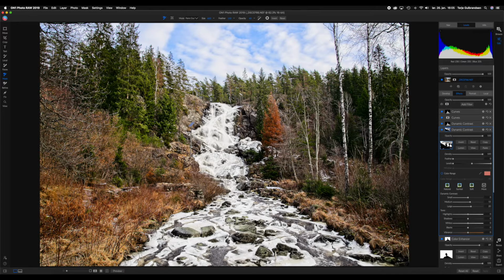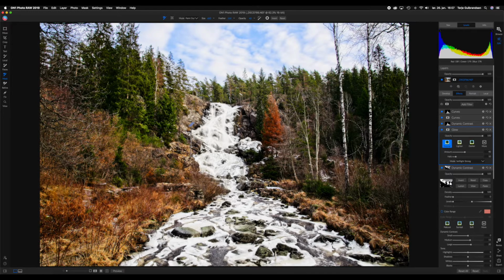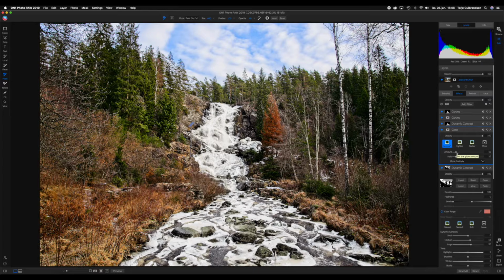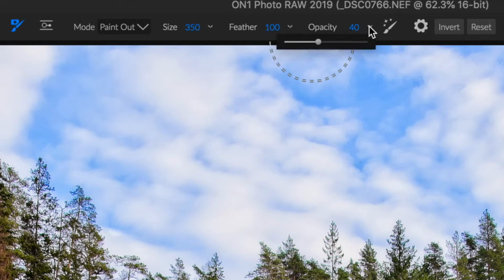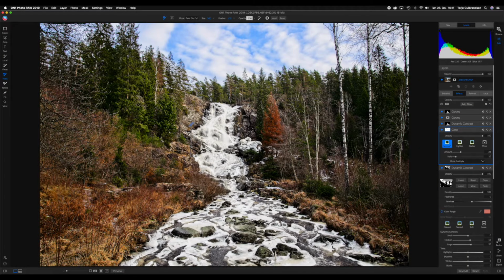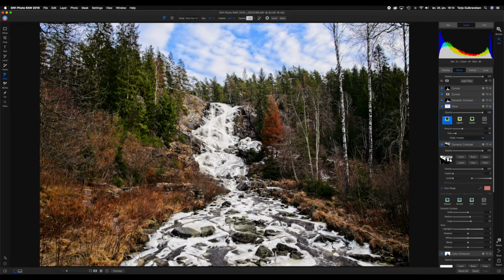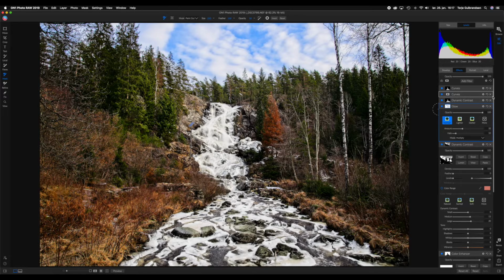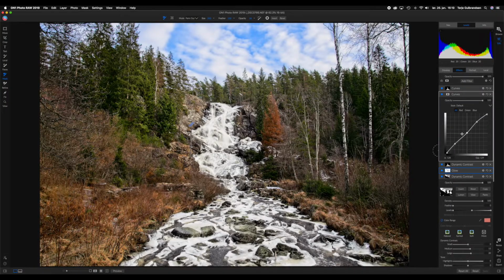5. Basic Editing - ON1 Photo Raw Glow Filter (ver 2021 2020 and 2019)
ON1 Photo Raw (2018, 2019, 2020 & 2021) Glow Filter. Welcome to another video in the basic editing series.
In this video we are diving in to the ins and outs of the Glow (Orton) filter inside the effects module in ON1 Photo Raw. You will learn how to master this filter and different ways to working with Glow.

The Glow filter is one of the filters inside ON1 Photo Raw 2019 I tend to use the most on landscape photos. I love how I'm able to paint that filter in and out on my photos, on certain photos it is the make or break decider for my landscape photos, not that I use it on all though, but it works very well on daytime photos where it tends to be harsh contrasts.